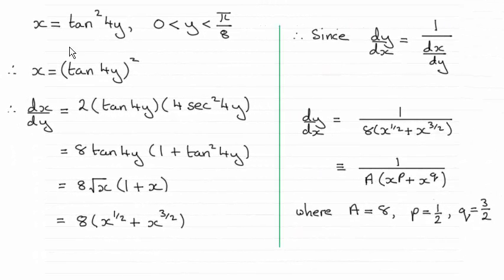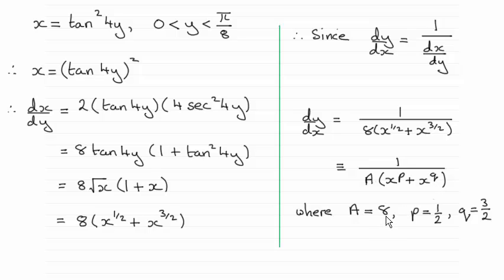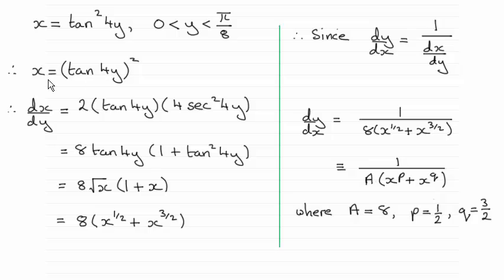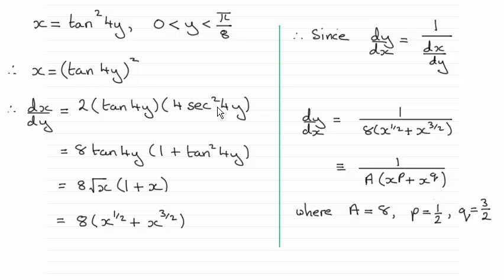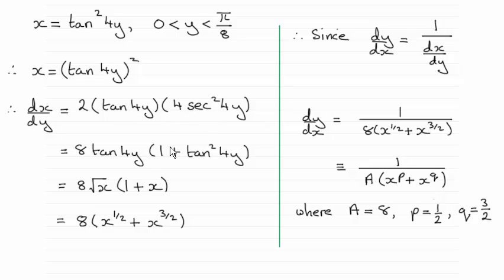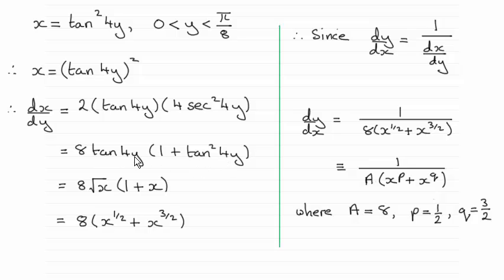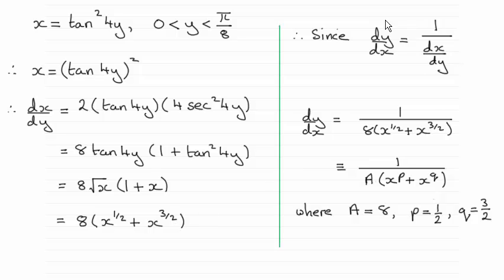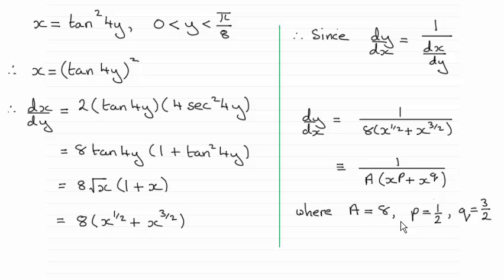Edexcel International Core Maths C34 January 2015 Q6(i) : ExamSolutions Maths Revision